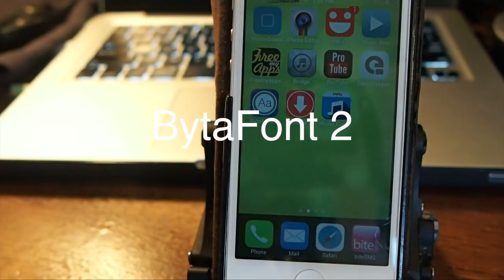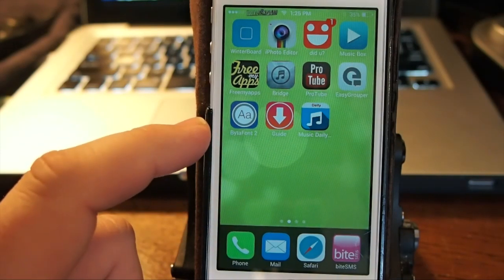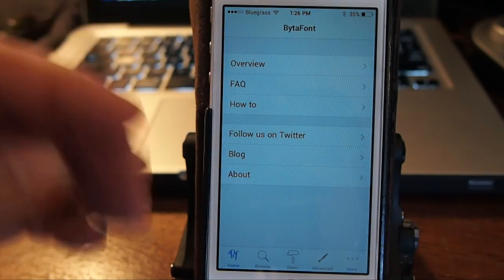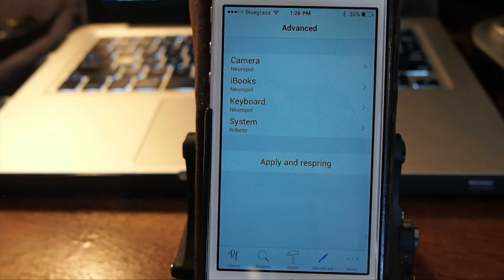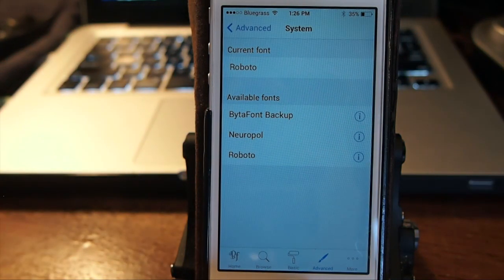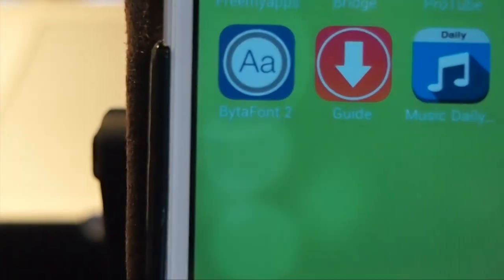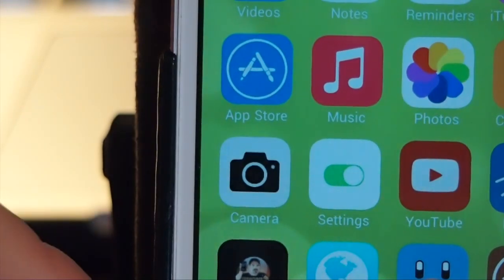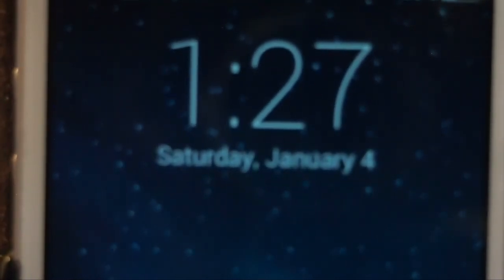iOS 7 Jailbreak [Free] Tweak 2014: BYTAFONT2 TWEAK Plus FAVORITE FONTS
iOS 7 Jailbreak [Free] Tweak: BYTAFONT2 TWEAK Plus FAVORITE FONTS

SOCIAL US